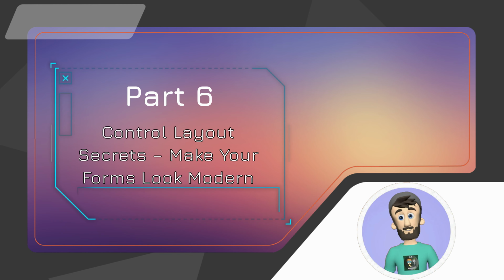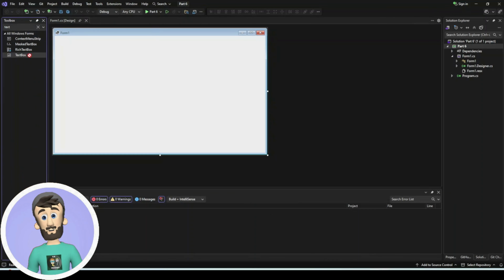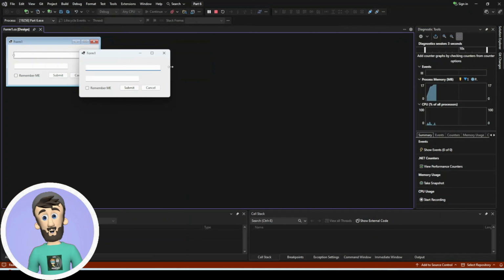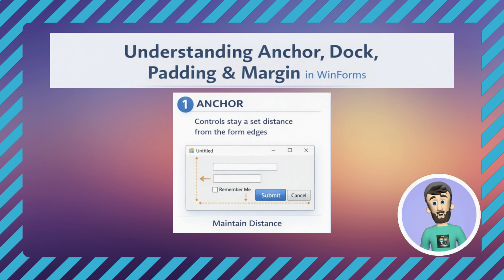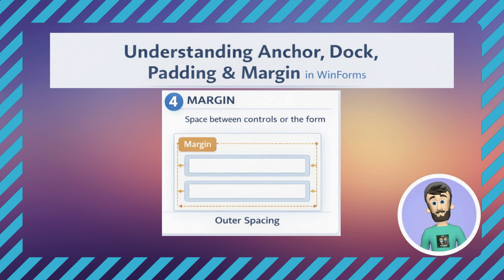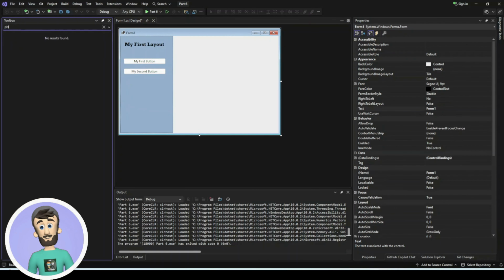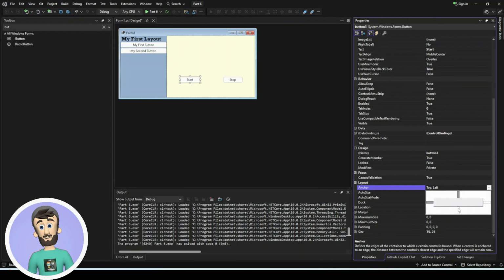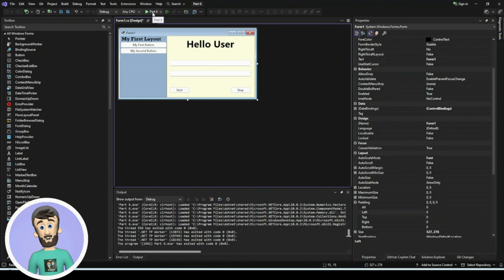WinForms Layout Secrets – Anchor, Dock & Panels Explained | C# 2026 Part 6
In Part 6 of the C# & WinForms 2026 Masterclass, we dive deep into WinForms control layout — one of the most important skills for building professional Windows desktop applications.

If your WinForms forms break when resizing, buttons shift position, or your UI looks messy on different screen sizes, this tutorial will show you exactly how to fix it.

You’ll learn how to properly use Anchor and Dock in WinForms, how to structure layouts with Panels and GroupBoxes, and how to design responsive desktop applications using C# and .NET 10.

Mastering layout is what separates beginner projects from real-world desktop software.

🚀 What You’ll Learn in This WinForms Tutorial
Why WinForms layouts break when resizing
How Anchor works in WinForms (with real examples)
How Dock works in WinForms and when to avoid it
How to use Panels for structured UI design
Best practices for responsive WinForms layouts
Common layout mistakes beginners make
Before & after comparisons of poorly structured vs clean layouts

This is a step-by-step, beginner-friendly C# tutorial, perfect for anyone learning Windows Forms development in Visual Studio 2026.

This video is part of the complete C# WinForms Masterclass 2026 — a structured series covering everything from basics to advanced desktop UI development:

New tutorials every week covering:
C# fundamentals
WinForms UI design
Events & controls
Layout management
Resources & images
Modern .NET desktop development

▶️ Up Next in the Series
Part 7 – Working with Images, Icons & Resources in .NET 10 (WinForms)

If this tutorial helped you understand WinForms layout, Anchor, Dock, and Panels, drop a like 👍 and leave a comment with your layout challenges — I personally read and reply to as many as possible.